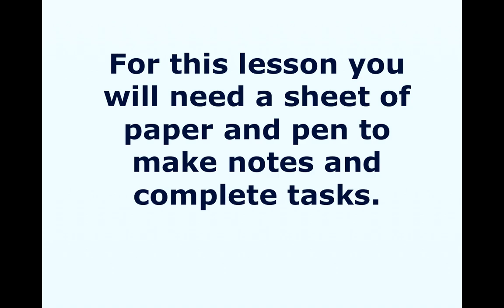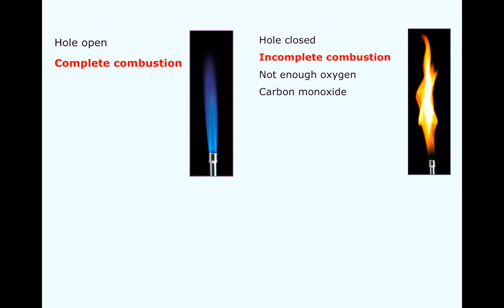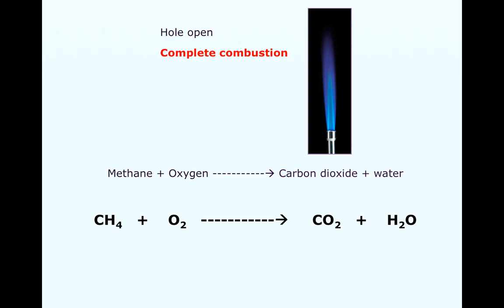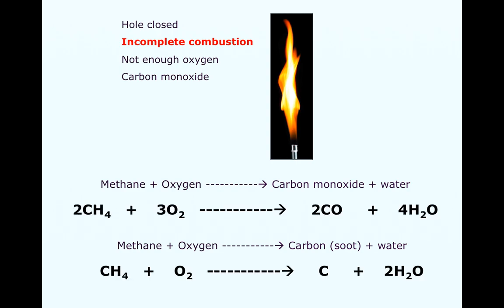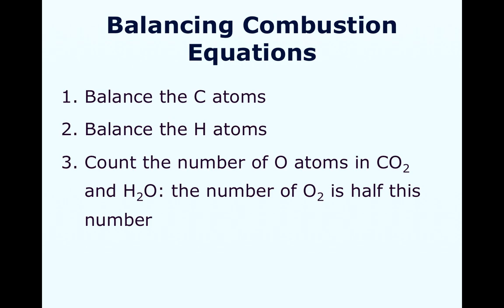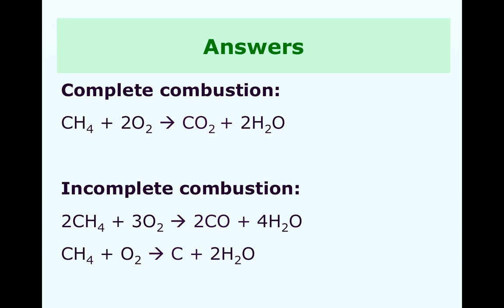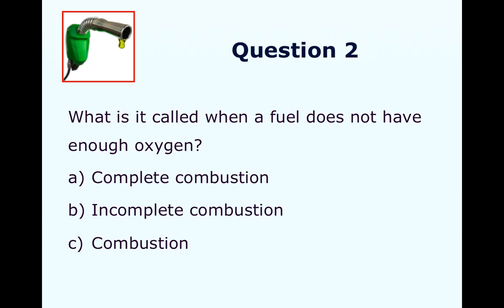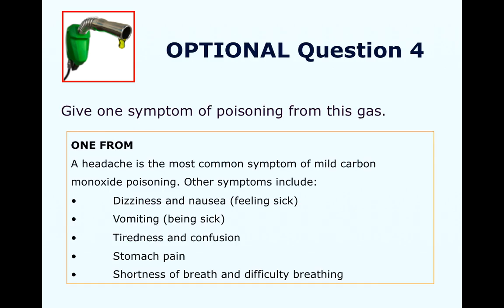Combustion of Hydrocarbons